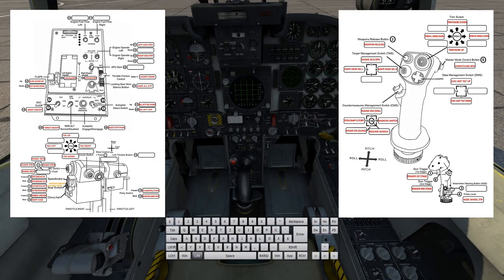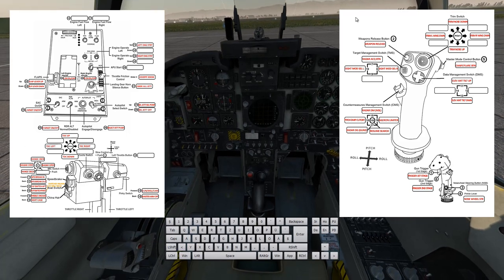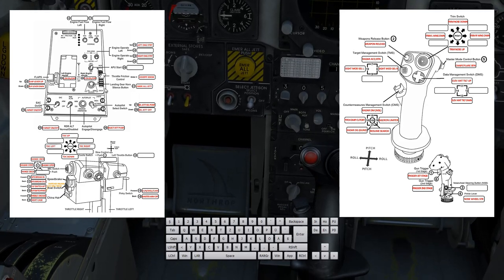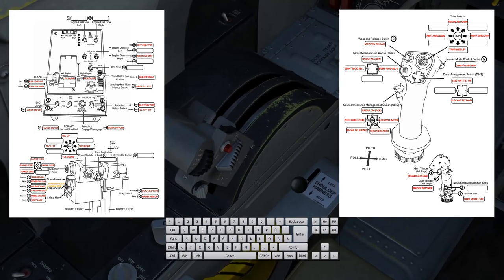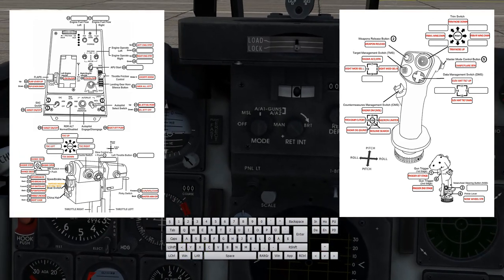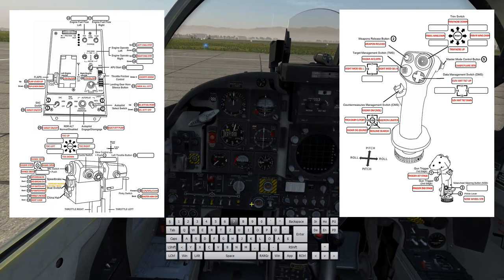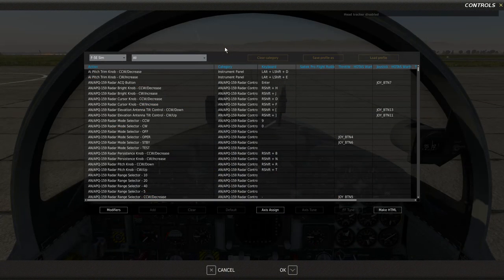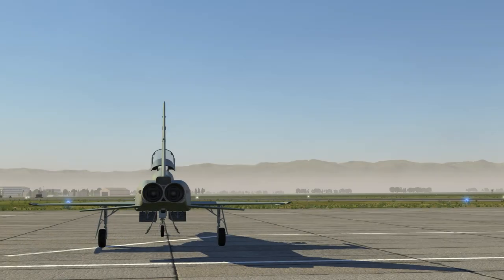DCS: F-5E Tutorial: Key Setup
In this tutorial I'll show you how to set up your controls for the Tiger F-5E in DCS.

Link to download my joystick profiles, overview pictures and TrackIR profile